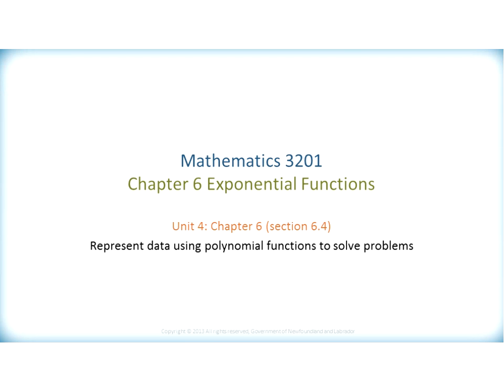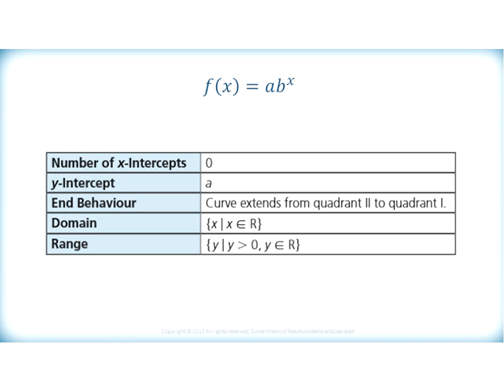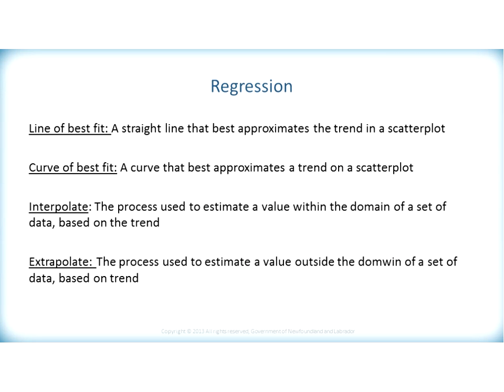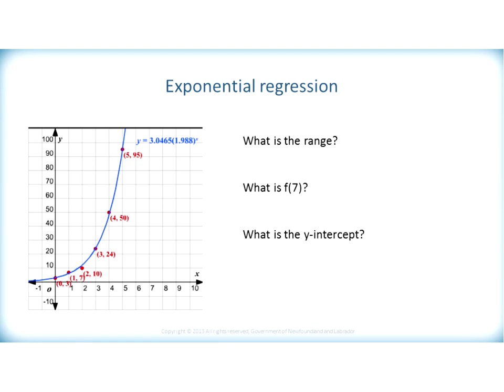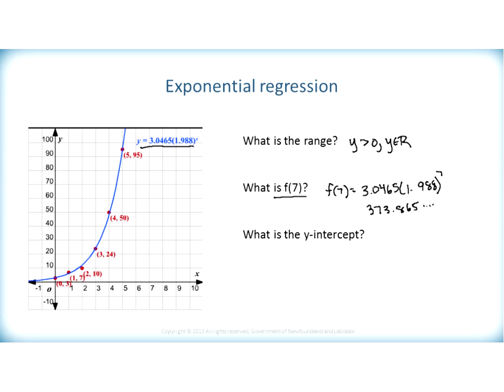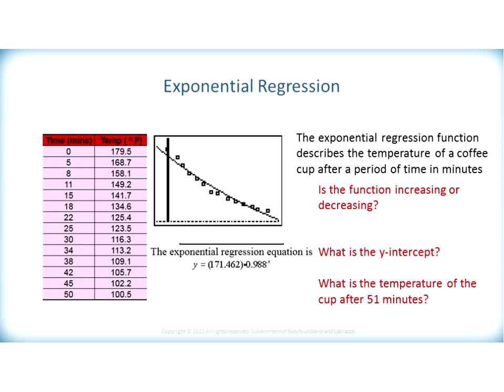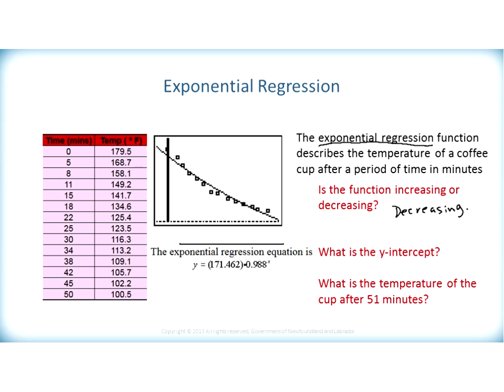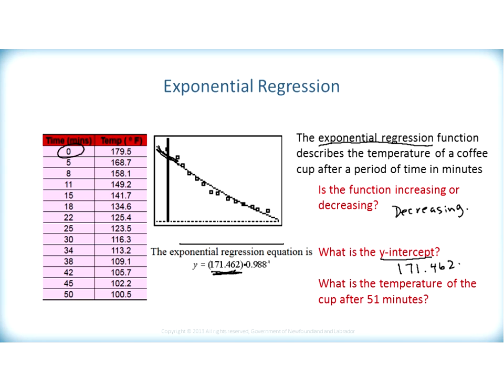Math 3201 – U6 Ch.6 Sec.6.4 - Exponential Regression